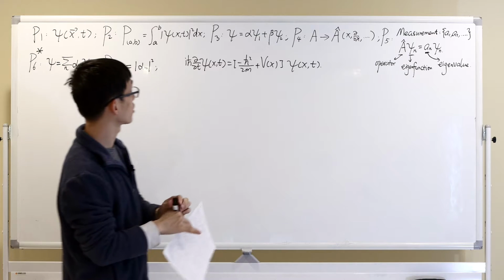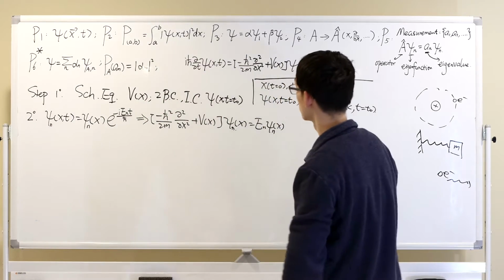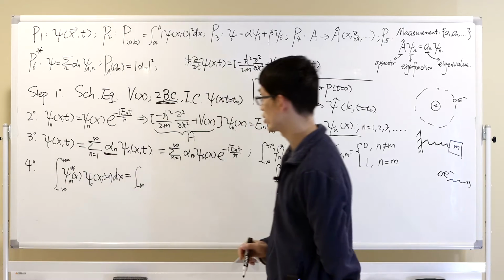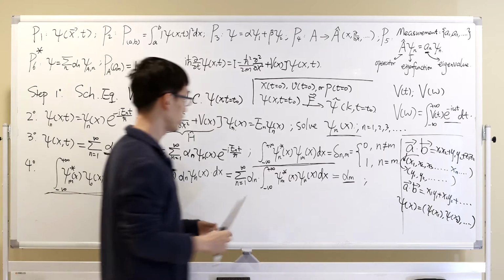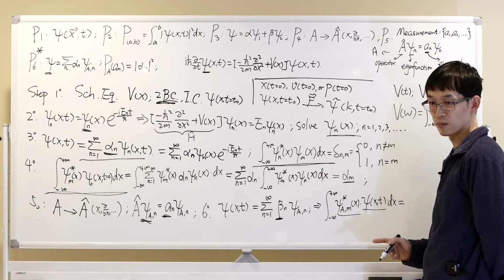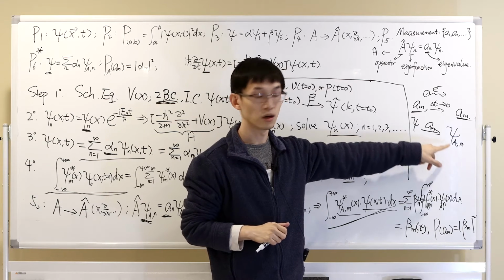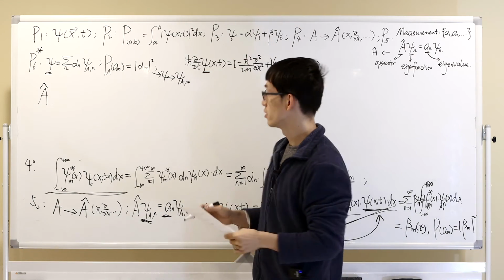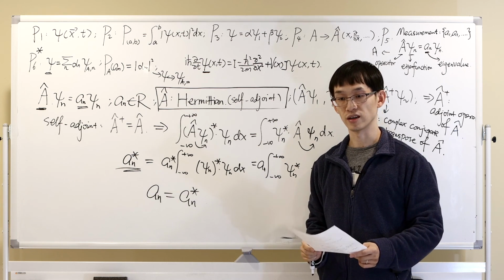L9-Quantum for engineers-20200922